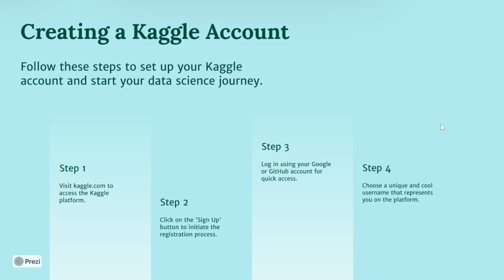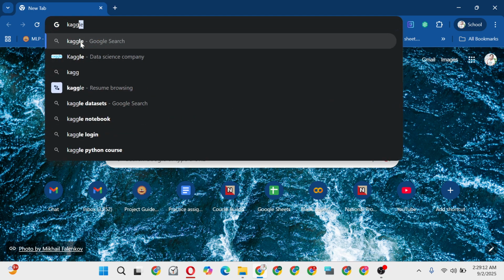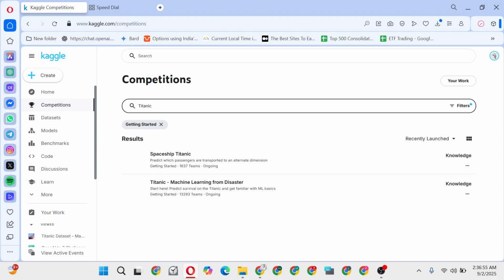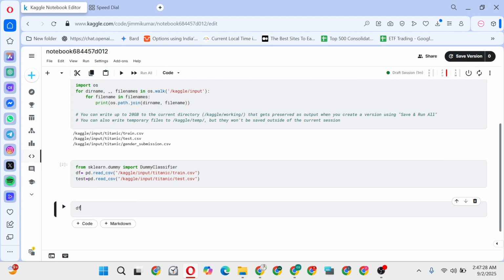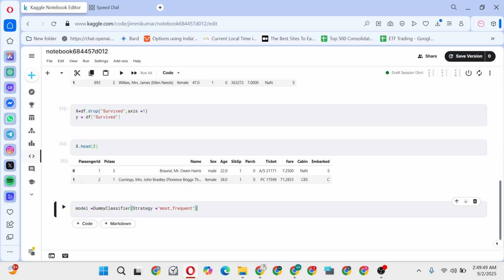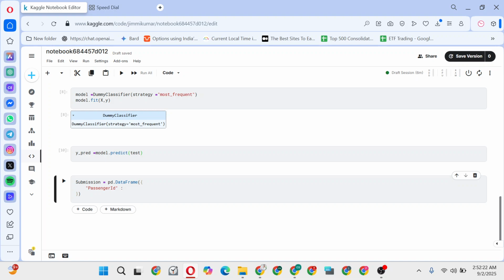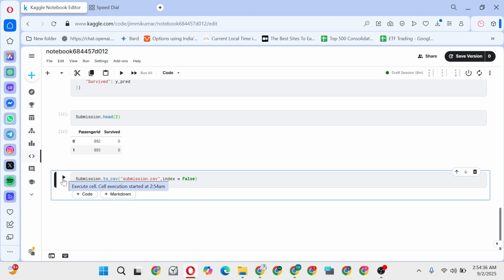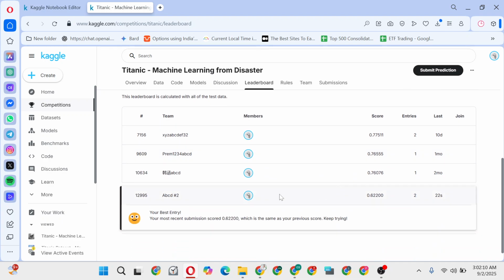I Submitted My First Kaggle Competition in 20 Minutes (Complete Beginner Guide 2026)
🚀 Want to break into Data Science but don't know where to start?
In this video, I'll walk you through EVERYTHING you need to know
about Kaggle — from creating your account to making your very
first competition submission!

📌 What you'll learn:
✅ What is Kaggle & why every Data Scientist needs it
✅ How to create your Kaggle account (step-by-step)
✅ How to find beginner-friendly competitions
✅ How to create your first Kaggle Notebook
✅ How to train a model & submit to the Titanic competition
✅ How to check your rank on the leaderboard

⏱️ Timestamps:
00:00 – What is Kaggle?
00:55 – Benefits of Kaggle
02:05 – Creating a Kaggle Account
02:22 – Finding Competitions (Beginner to Advanced)
03:15 – Creating Your First Kaggle Notebook
07:07 – Coding the Titanic ML Problem
13:07 – Creating a Submission File
16:26 – Submitting & Checking Your Leaderboard Rank

💡 No setup needed — everything runs in your browser for FREE!

👇 Drop a comment with your Kaggle username after your first submission!